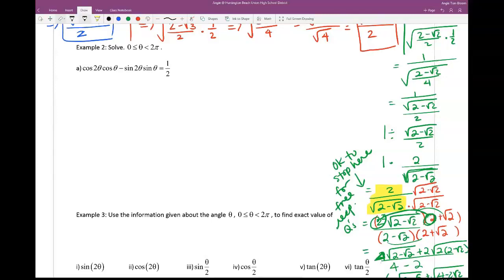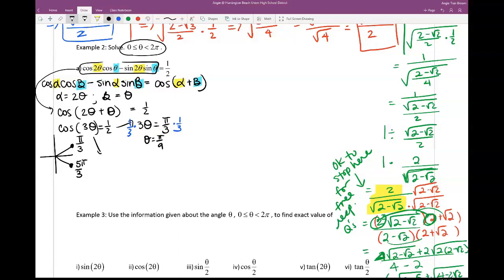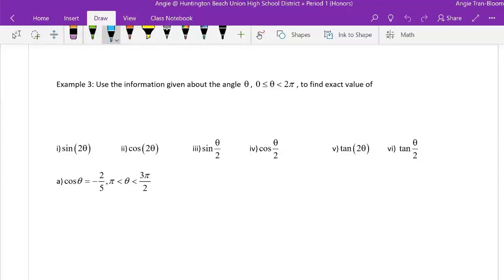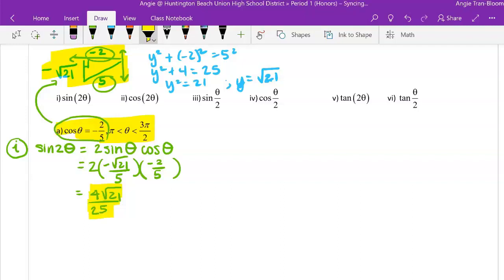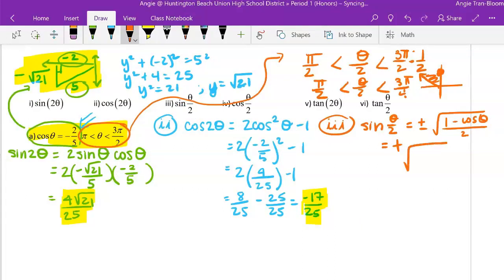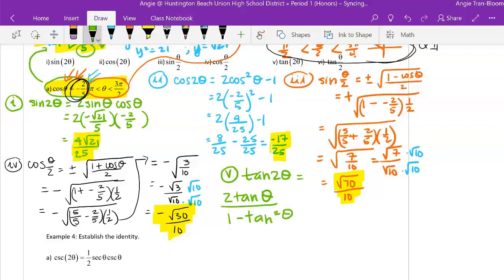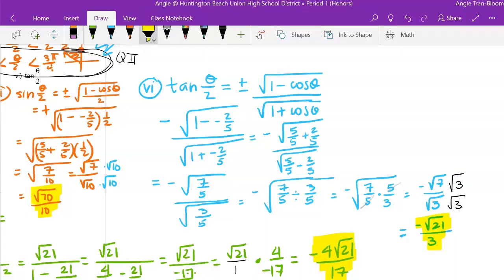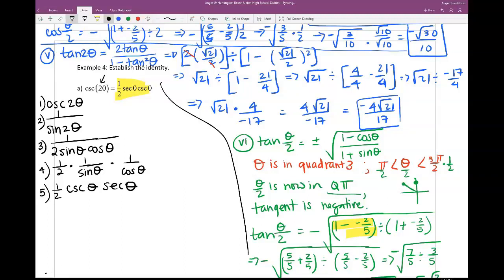7-6 examples 2-4